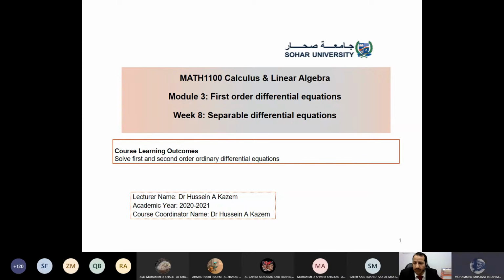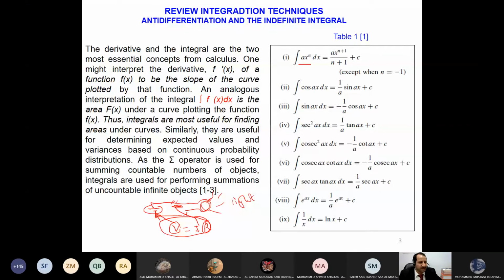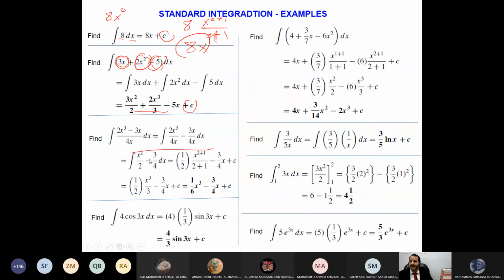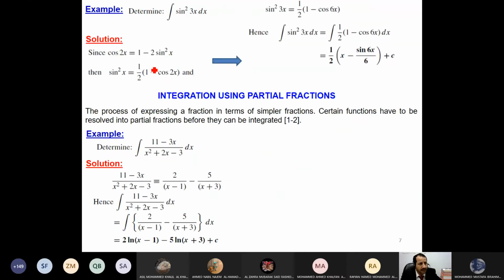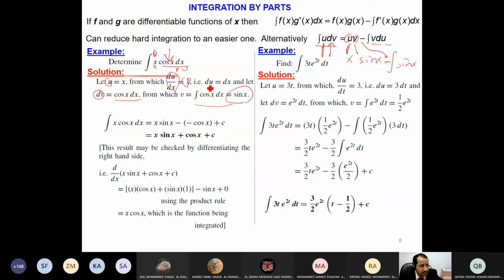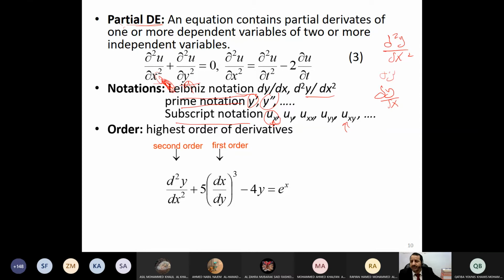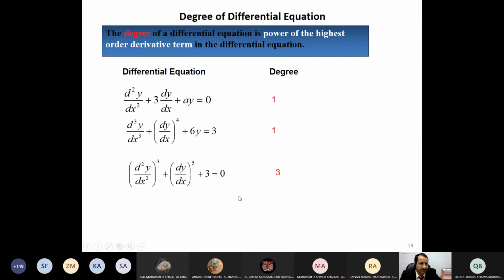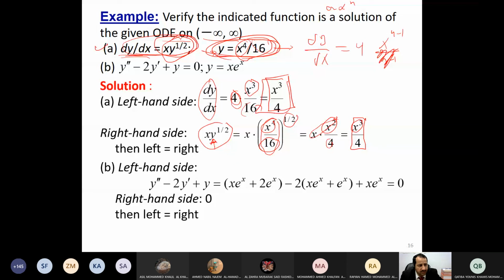MATH1100 Video Module 3 week 8 Part 1